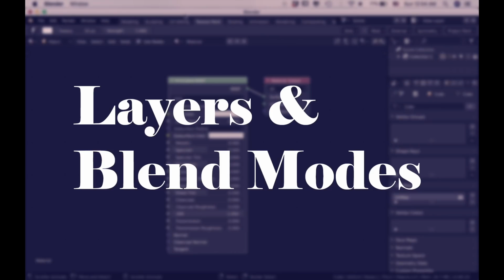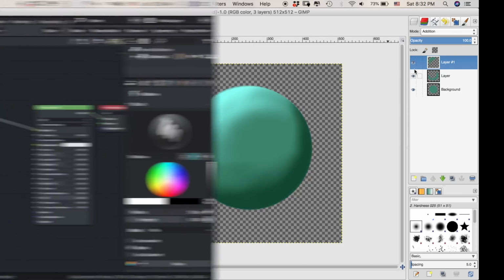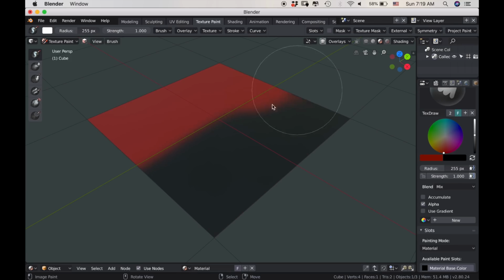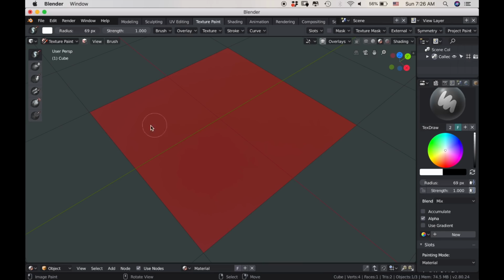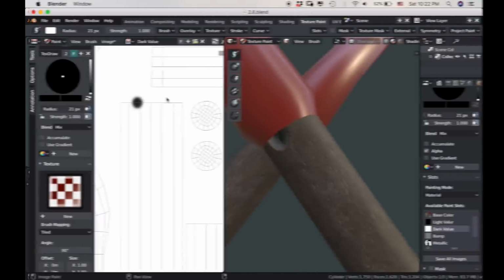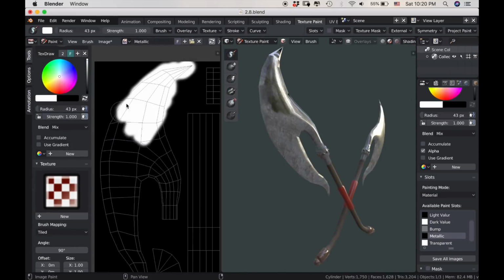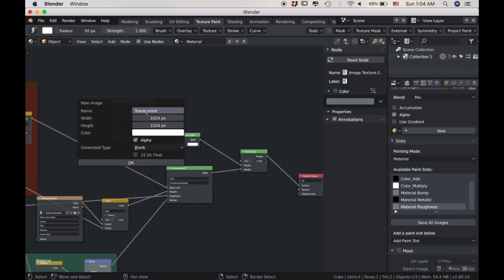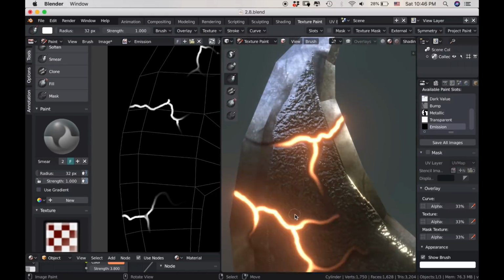Node Based Texture Painting in Blender 2 8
In this video I demonstrate a workflow for texture painting, which allows you to use layers and paint multiple effects at once. Cheers!